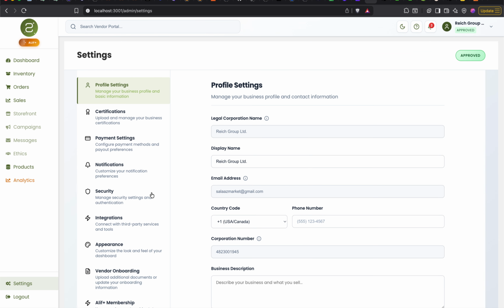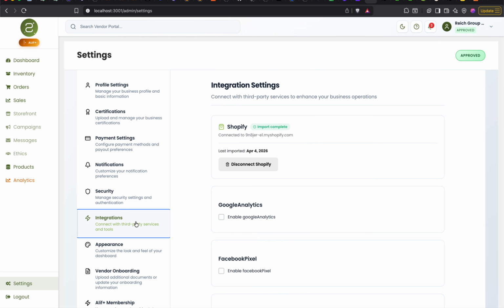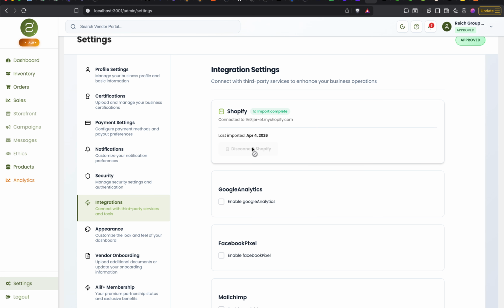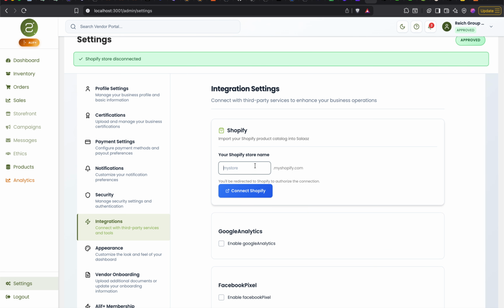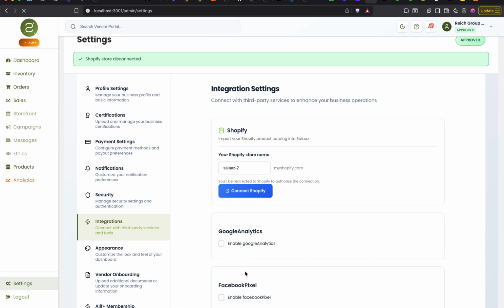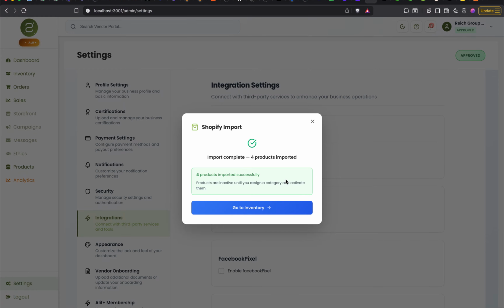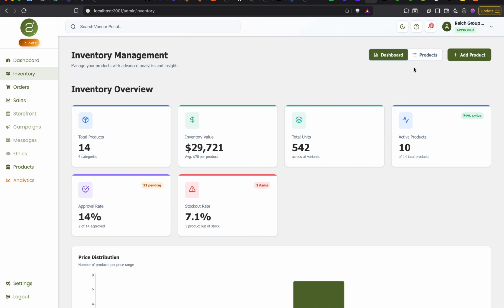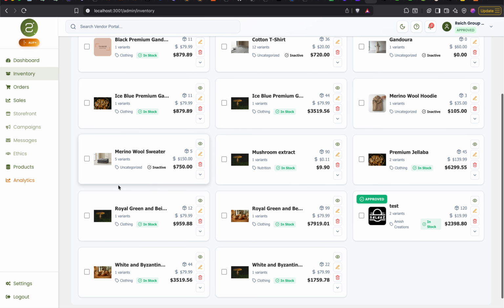How to: Import Shopify Store to Salaaz Marketplace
This is a quick tutorial on how to use the Shopify Integration on Salaaz Marketplace to import your Shopify Store into Salaaz.com